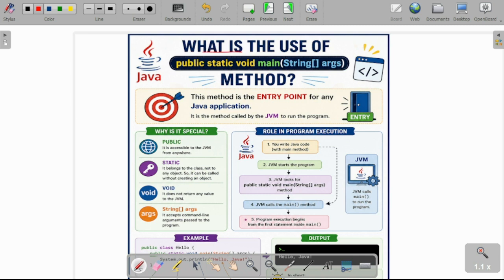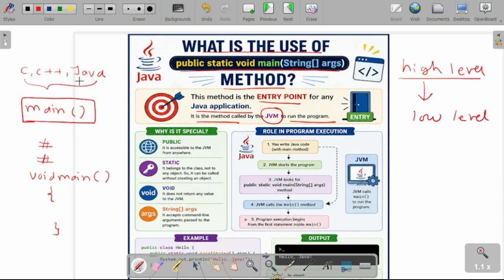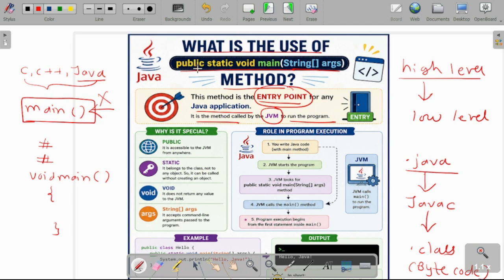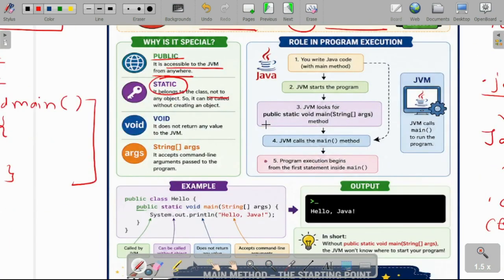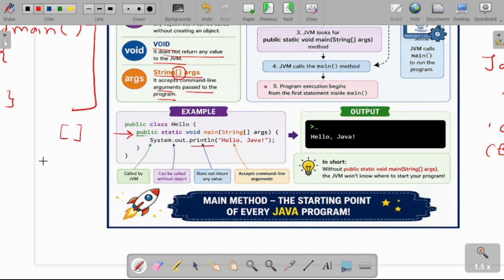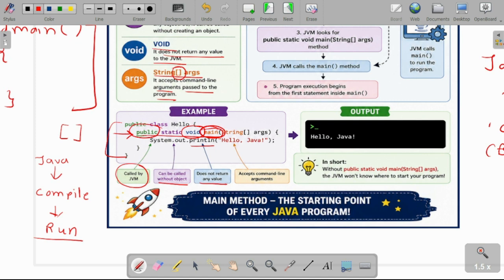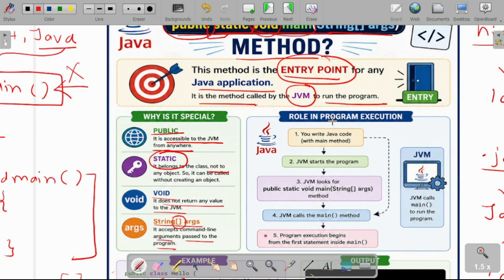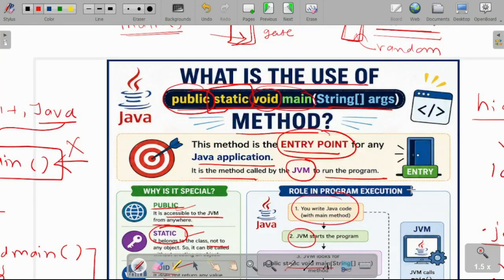I Spent 10 Minutes Learning Public Static Void Main and Here's What Happened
Learn Public Static Void main(String[] args) method is easiest way !!!